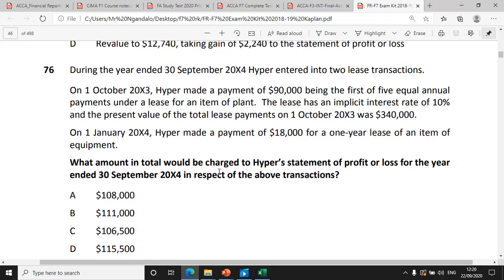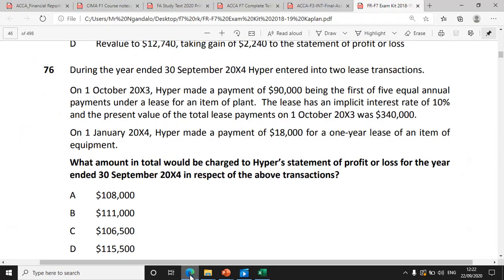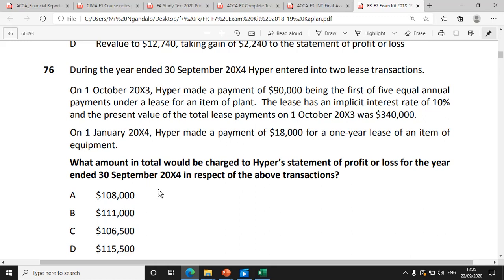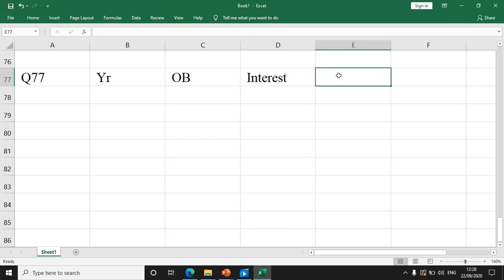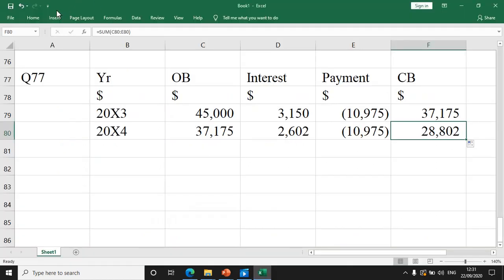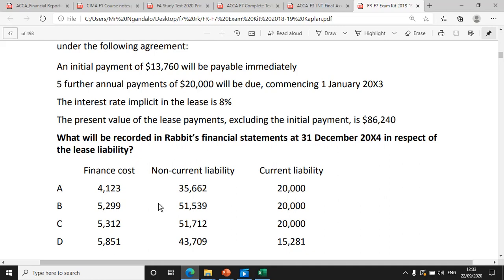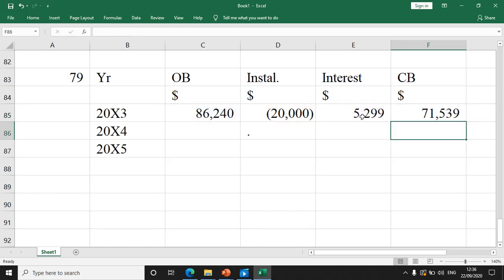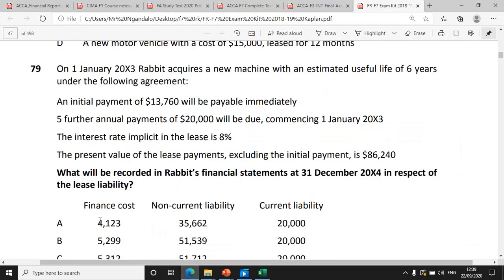FR Leases Questions